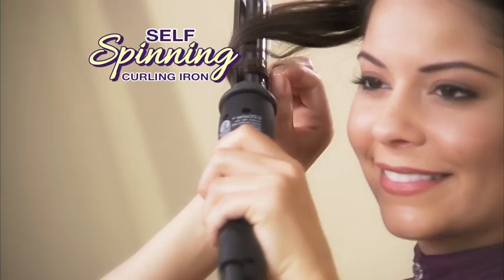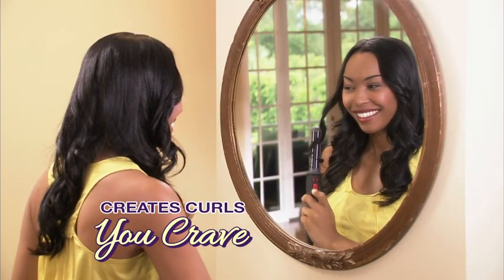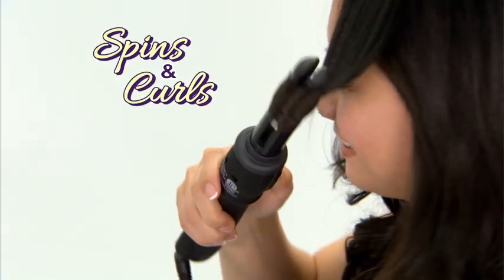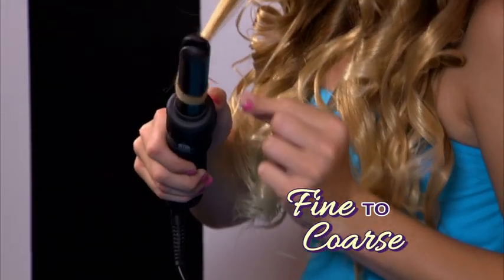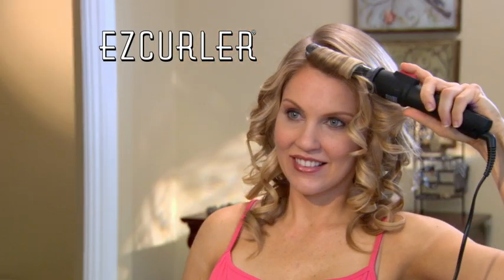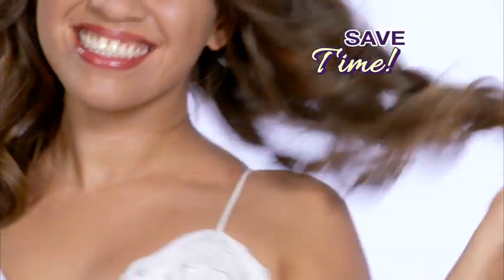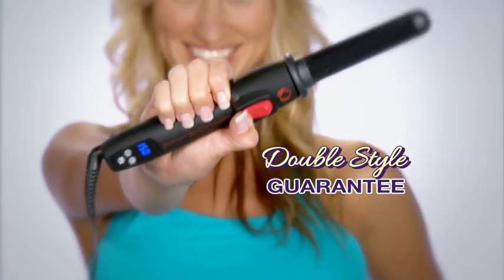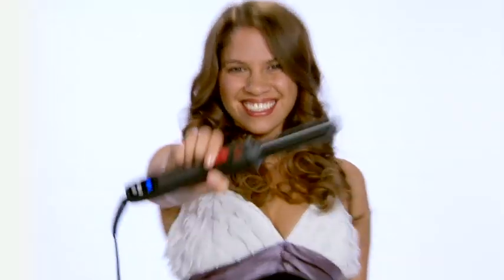EZ Curler Beauty Commercial for TV